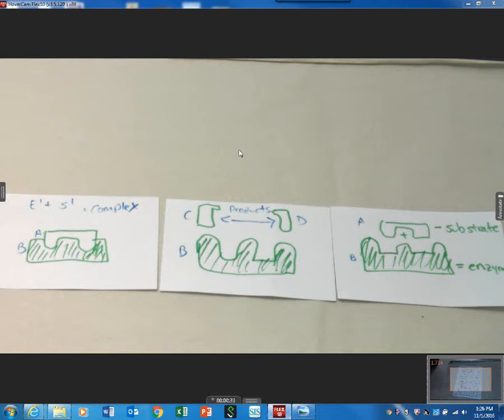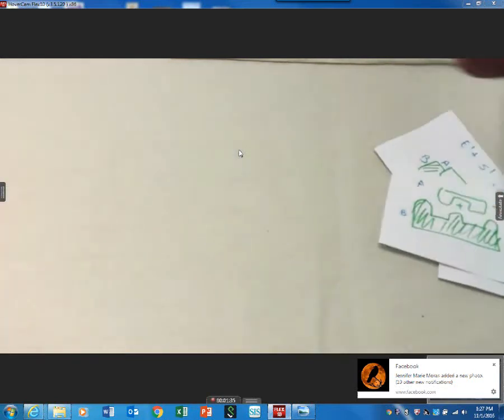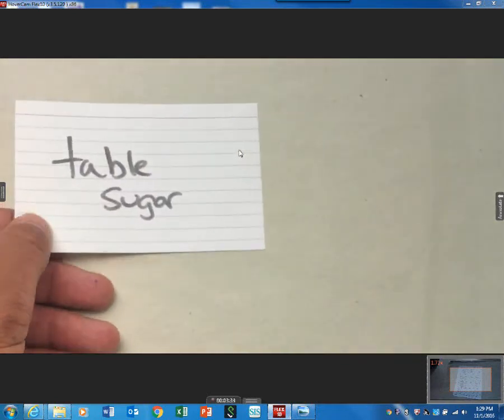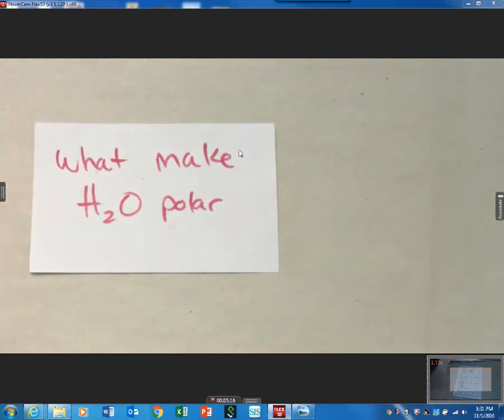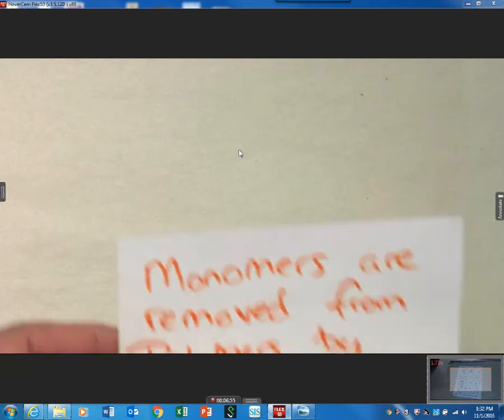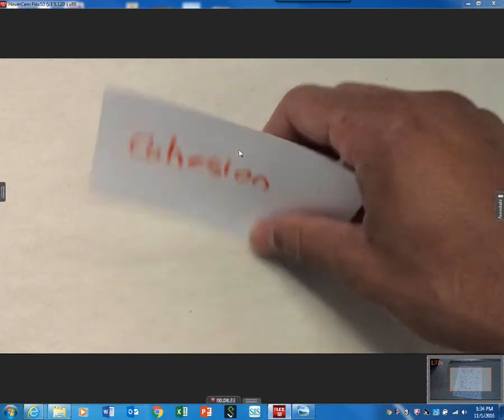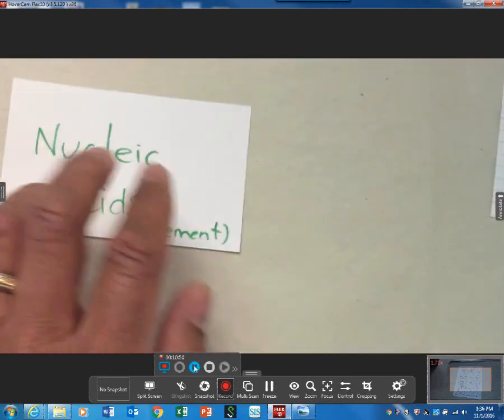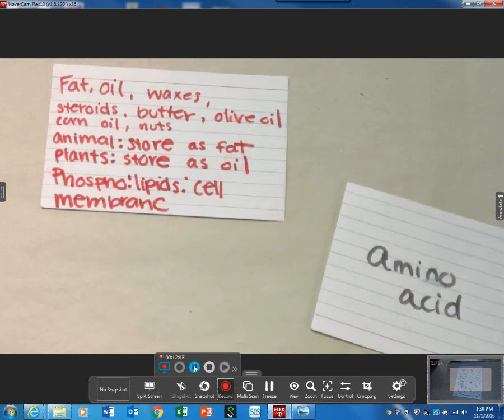Chemistry of Life Flashcard Review Inorganic through Organic Review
The day of the test one of my students came in with flashcard.  We took the cards and put them under the camera.  It worked out well.  I borrowed the student’s cards and did it with my next class.  Any errors on the card we correct and discuss it.
Topics covered Protons, Neutrons, Electrons, Properties of Water, Types of Bonds, Polymerization,
the four major macromolecules.   Correction.  Her amino acid has two R groups, it should have one R and is missing the H Group.  It is correct on another of her cards.
For Macromolecules students are expected to
Name the compound:  List the elements, list sub-units and polymers, identify structures,  list functions, and give examples.